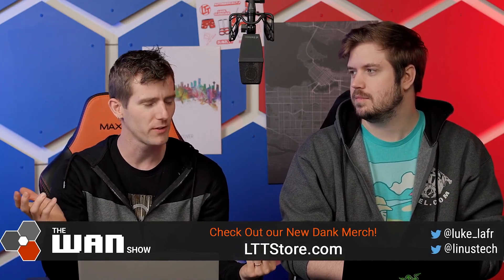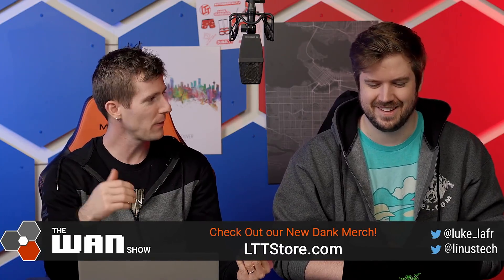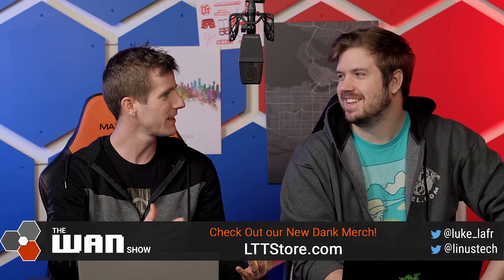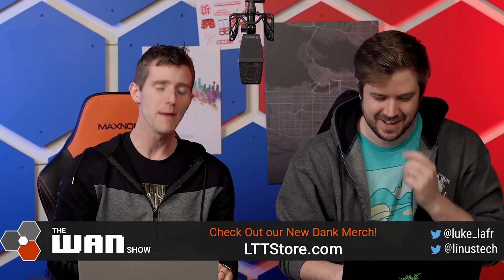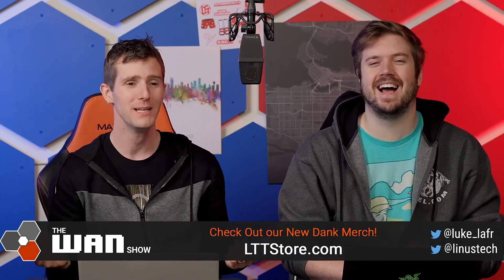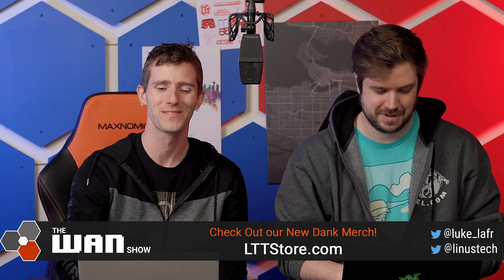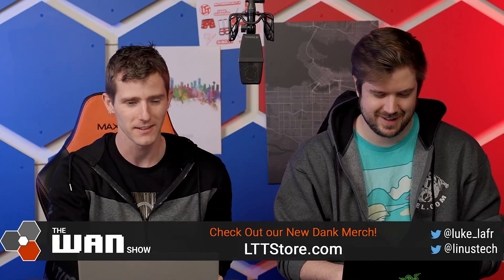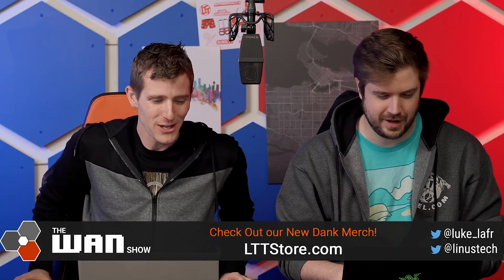“Un-patchable” New Intel CPU Flaw!